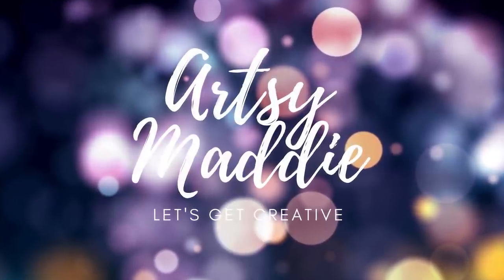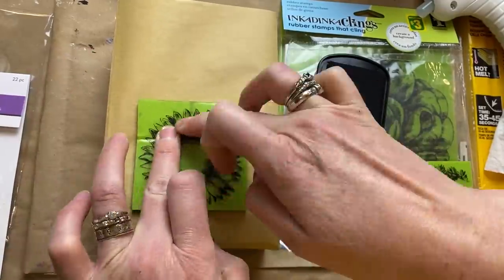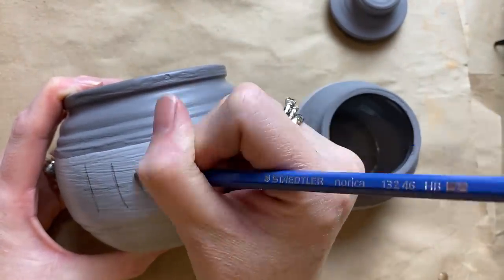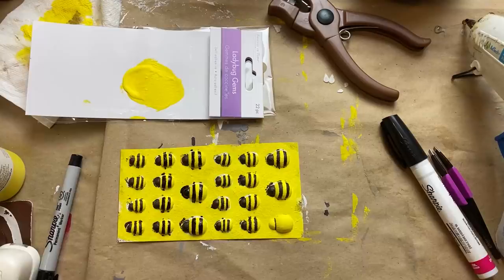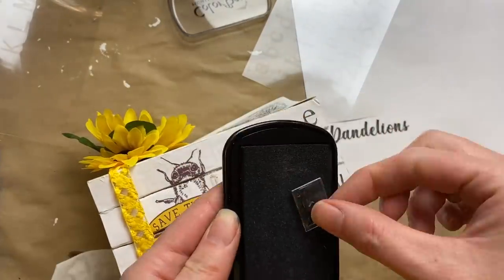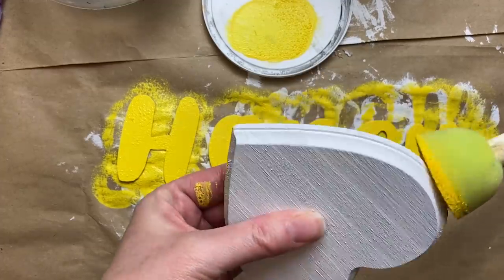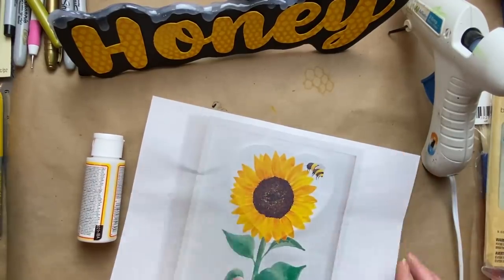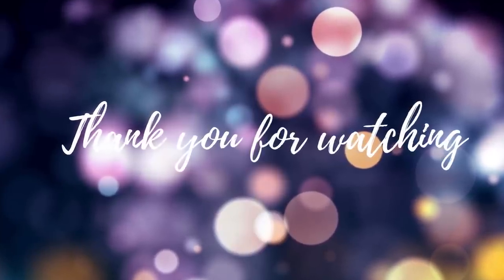More Honey Bee Crafts! Vintage Disney Store Honey Pot Dupes/ Sunday Funday/ Another DIY BEE Sticker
Hello Crafty Tribe :) More Fun Honey Bee Craft Ideas. Super Sweet Winnie the Pooh Vintage Hunny Pot Dupes using DollarTree Glassware Jars. Easy Stamped Paper Bag Vase craft. Mini Bee Skep that is Perfect for Tiered Trays. Budget Friendly Honey Love Basket Art Idea. Save the Bees/Let the Dandelions Grow Custom Bookstack and a whole bunch of Sunflowers for that perfect Sunny finishing touch. All of this for the Sunday Funday Challenge hosted by Janny and Dyanne at Deco Easy and Co-hosted by Kay and Trish at the Crafting Cousins. Two of my Very favorite Youtube Channels. SundayFunday YAY! Please join my Awesome Crafty Tribe :)

Thank you Silver Man Sound and Shane Ivers